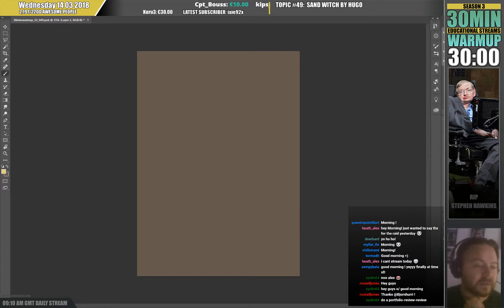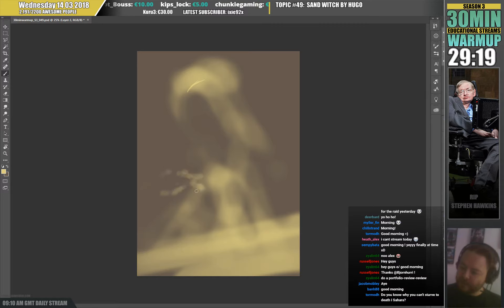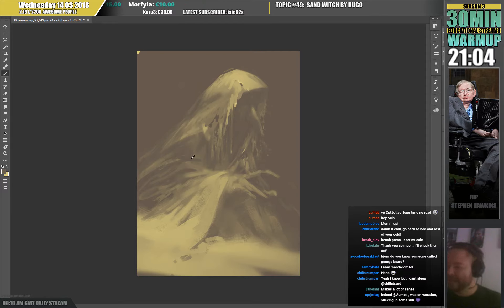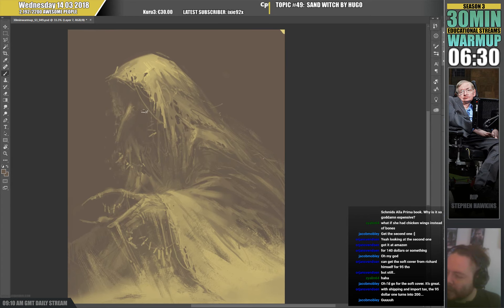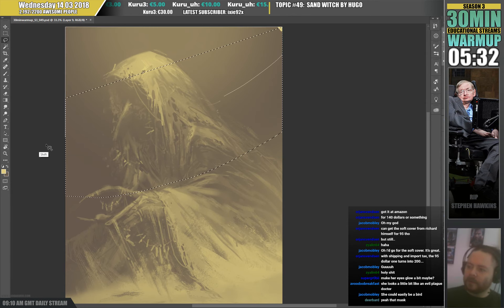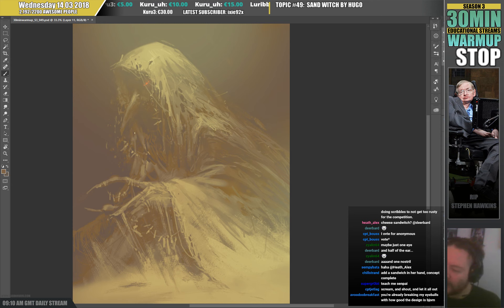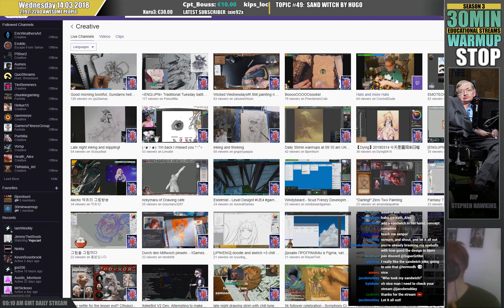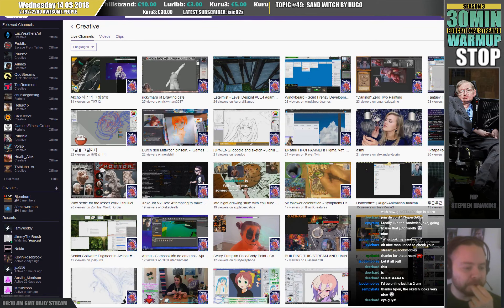30min warmup S03E049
TOPIC: Today I ranted about sketching and the benefits of it. It's really "healthy" to test things out visually. Have a listen and let me know what you think!

a 30 min warmup session done daily 09:10 am GMT over